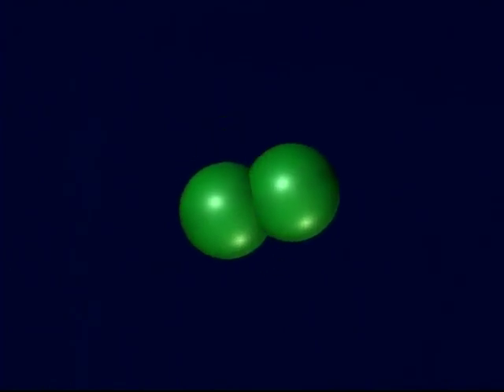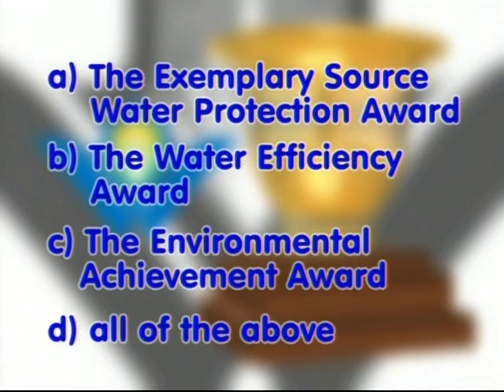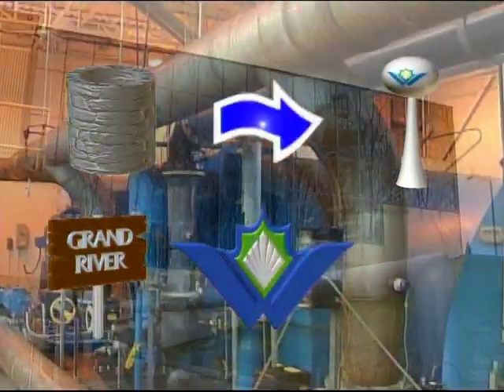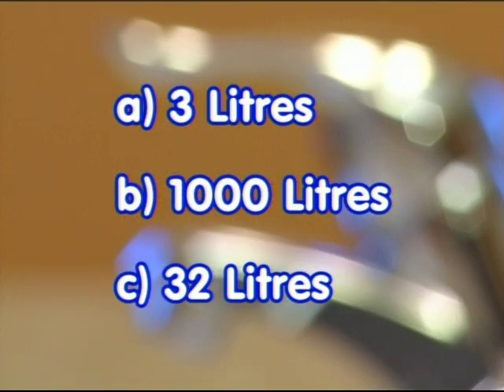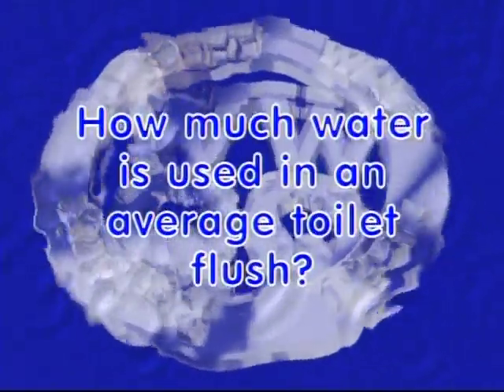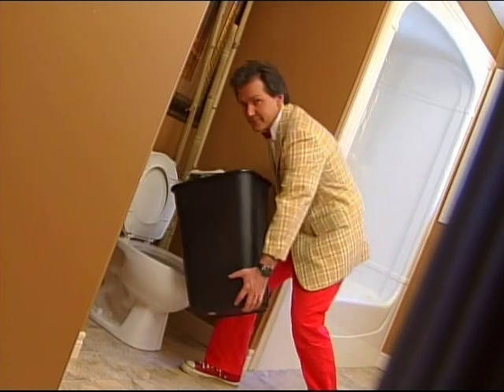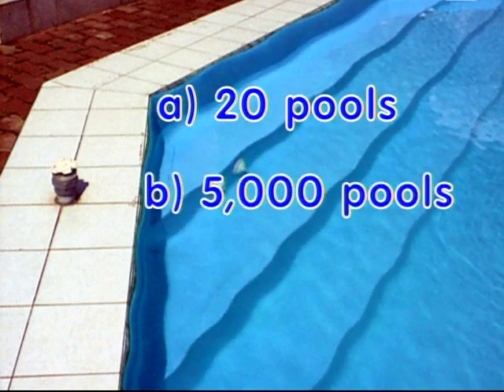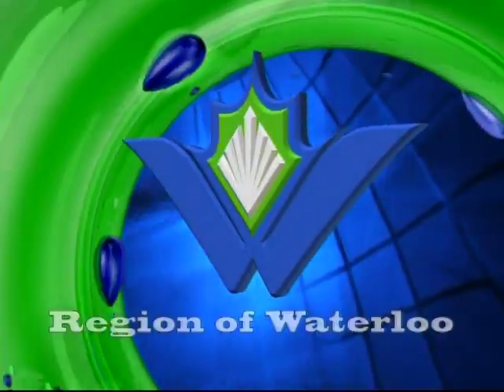Region of Waterloo Water Quality Quiz (part 2 of 2)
The Region of Waterloo Water Quality Quiz provides in an entertaining format information on where the Region of Waterloo (Ontario, Canada) gets its source water, how it is treated and its journey from the source to your home. Tips on ways you can help protect and conserve our drinking water are also discussed.  This video was originally developed to support teachers when teaching the water unit included as part of the Grade 8 science and technology curriculum.